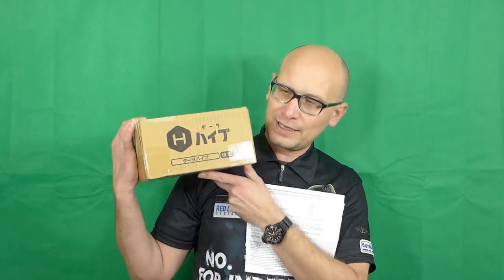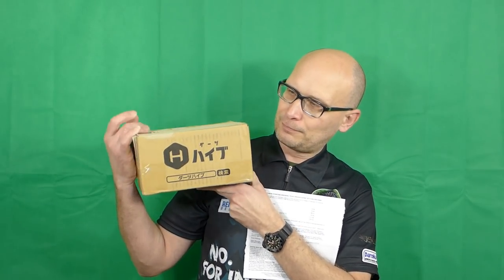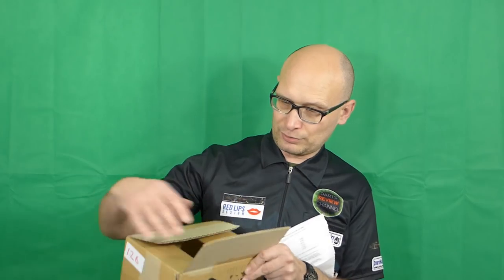My Target Darts Japan Order From Darts Hive Is Released From UK Customs Finally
I finally got my Target Darts Japan order released from UK Customs!!!  This is a quick update video on my ordering experience from Darts Hive Japan using the Global Rakuten Market.  Here is the original video